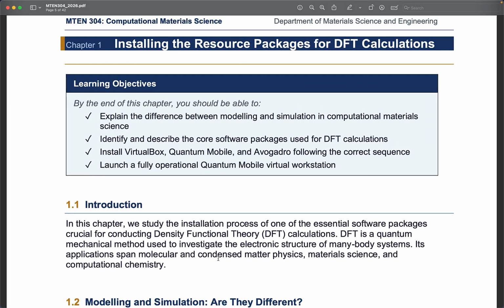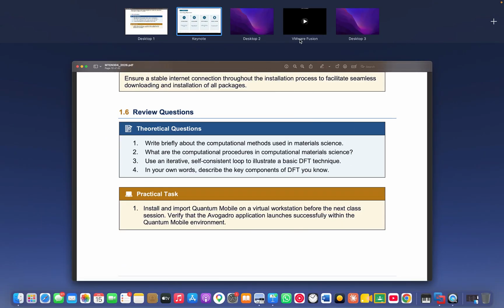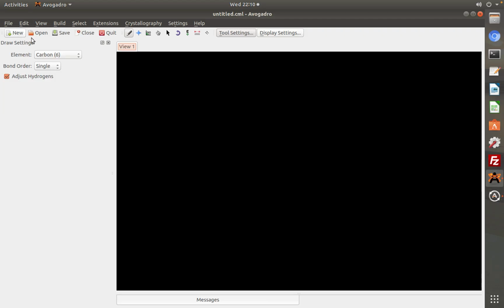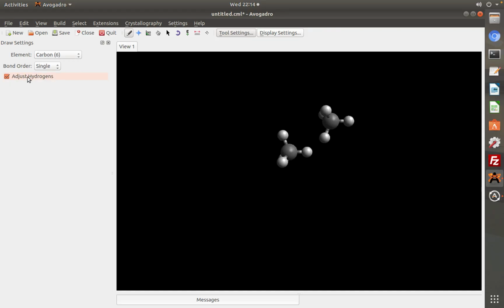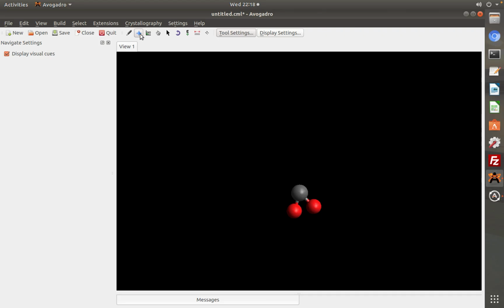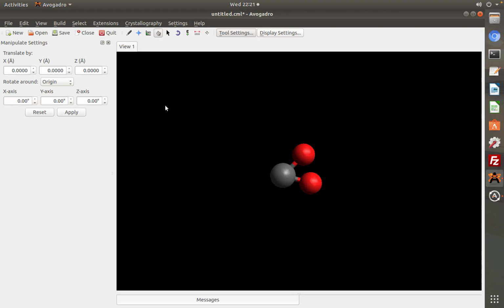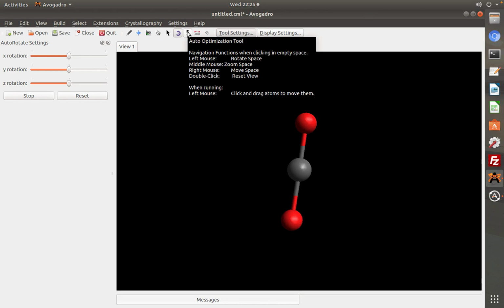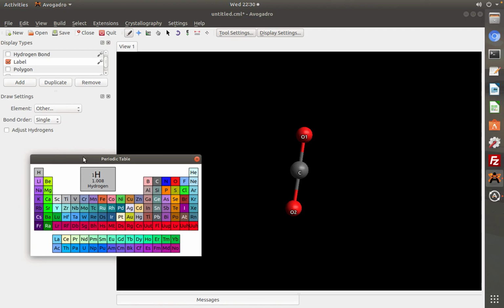Chapter 2 Molecular modelling and Introduction to Avogadro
This video is part of the MTEN 304 practical tutorial series and covers Chapter 2 of the laboratory manual: Molecular Modeling and an Introduction to Avogadro. It introduces the Avogadro software interface and its core tools, demonstrating their basic use for building and visualizing molecular structures. This video is intended to accompany the corresponding chapter in the MTEN 304 manual and to prepare students for the related practical exercise.
For the full walkthrough of this chapter, refer to the MTEN 304 laboratory manual. Continue to the next video in the series for the following chapter